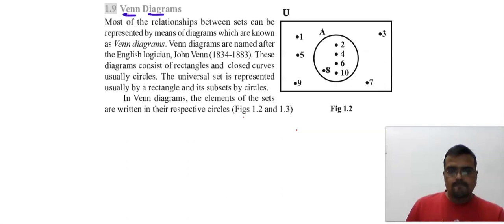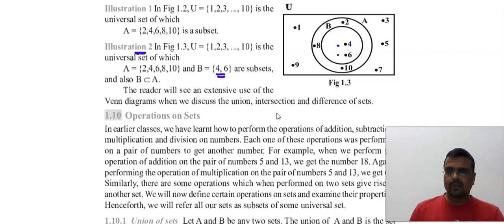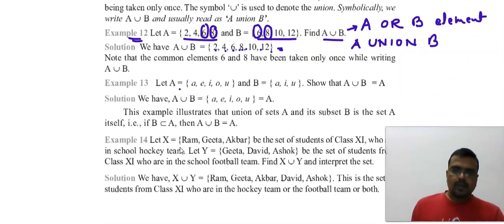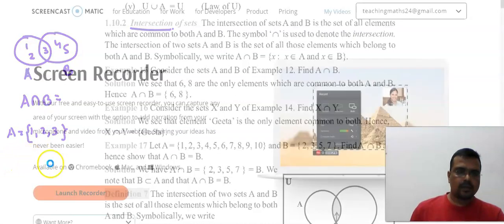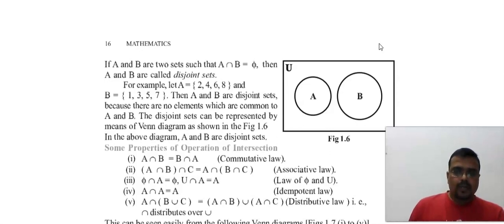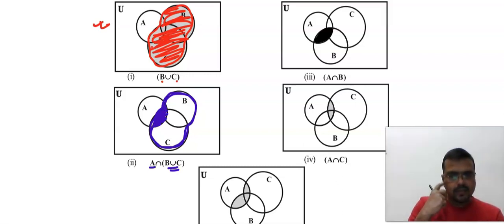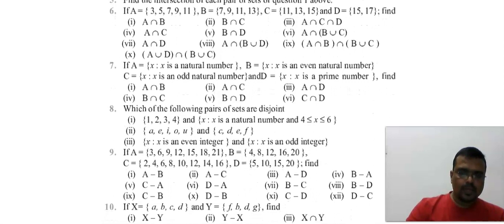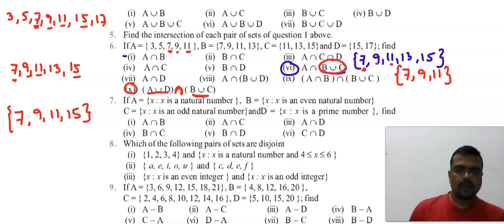CLASS 11 / CBSE / NCERT MATHS / SET/LECTURE-3 ( For Online Classes Watsapp - 00974-55328509)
NCERT MATHS BOOK - SET THEORY - DETAILED LECTURE ON THE CONCEPTS AND EXERCISE QUESTIONS SOLVED